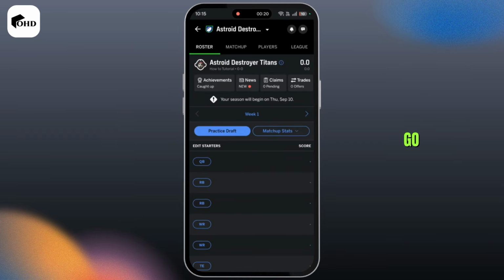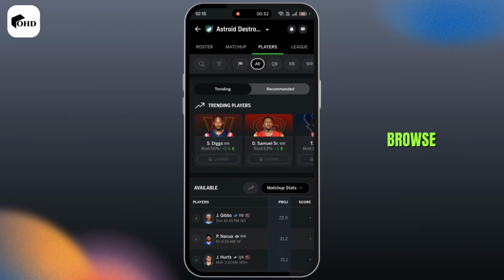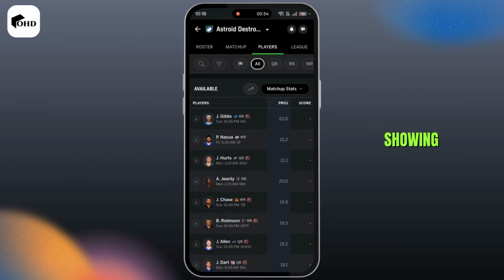How to Check Waiver Wire Players in ESPN Fantasy Football 2026 | Find Free Agents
Learn how to check waiver wire players in ESPN Fantasy Football in 2026. This quick tutorial shows you how to find available players on the waiver wire, check player rankings, and see which NFL players you can add to your fantasy football team.

Open your ESPN Fantasy Football league, go to the Players section, and look for the available or waiver-wire player list. You can search for a specific player, filter by position, and review player information before submitting a waiver claim.

Quick Tip: Check the waiver wire regularly after NFL games because new players can become available as rosters change throughout the season.

Timestamps

0:00 – Introduction
0:06 – Open ESPN Fantasy Football
0:14 – Select Your League
0:22 – Open Players
0:30 – Find Waiver Wire
0:39 – Browse Available Players
0:48 – Search for a Player
0:56 – Check Player Details
1:01 – Submit a Waiver Claim